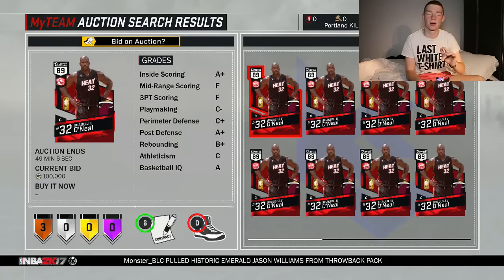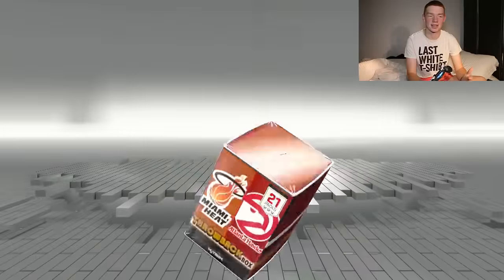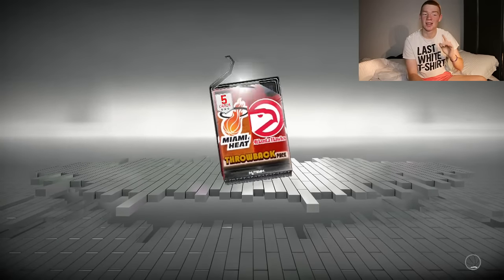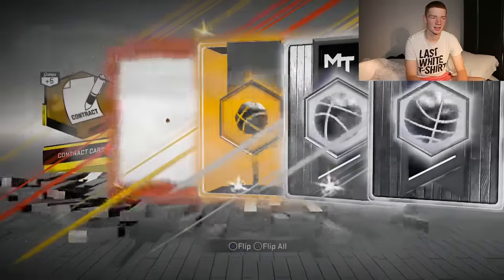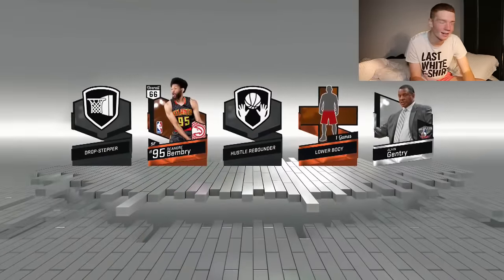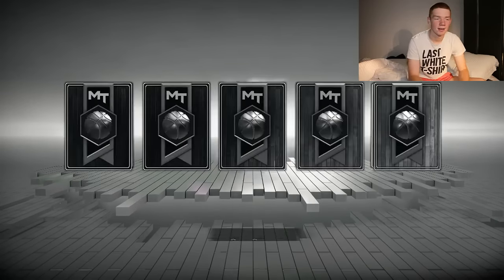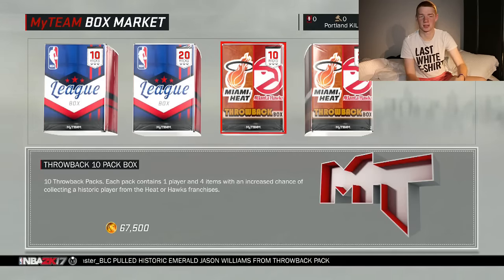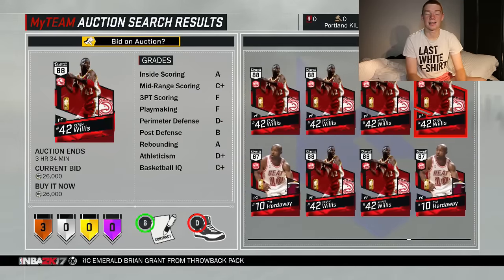NBA 2K17 THROWBACK BOX OPENING - BOX TOPPER!!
In this video I show you a pack opening on NBA 2K17 MyTeam where I open a 21 throwback box and hope for the best that we can pull a ruby or some emeralds and hopefully a sapphire!

This is the first Thursday that has been since 2K17 has come out and they've release some throwback cards!

There will be more throwback pack openings to come!